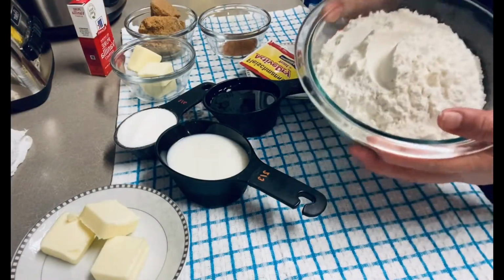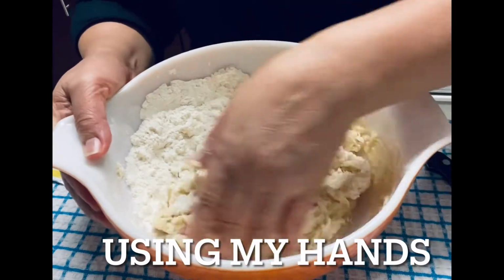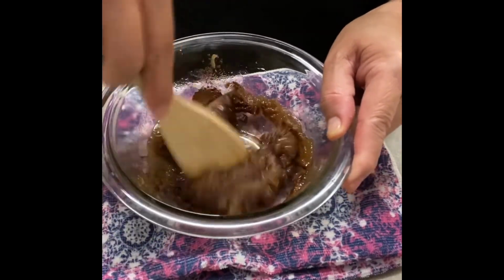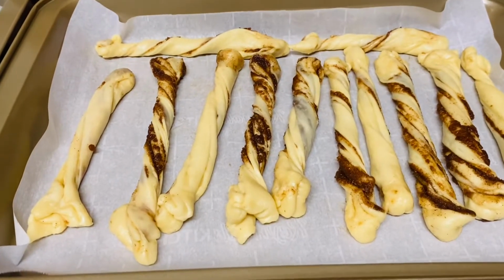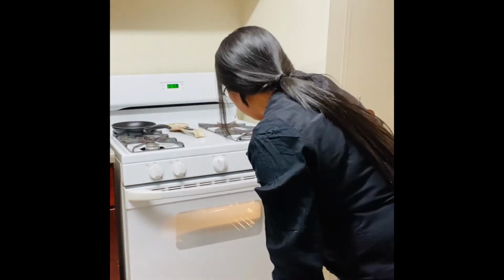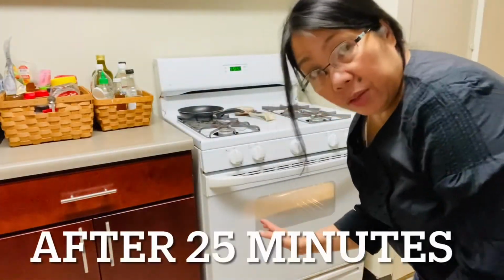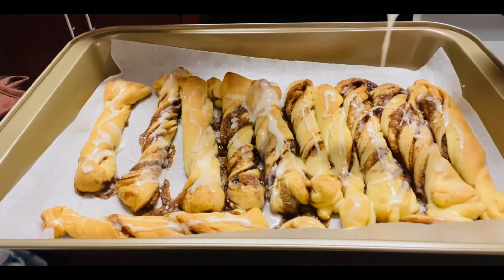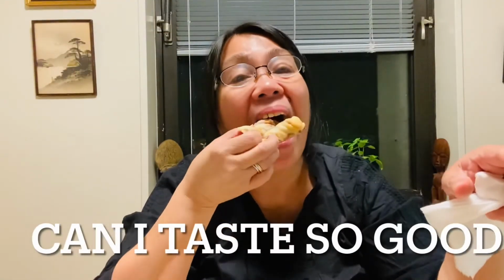CINNAMON ROLL TWISTED BREAD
Ingredients
Dough
2 1/2 cup flour
3 tablespoons butter
1/2 cup milk
1/2 cup water
1/2 teaspoons salt
1 package yeast
1 egg

Filling
3  tablespoon butter
1/2 cup brown sugar
2 teaspoons Cinnamon

Icing
1 cup powder sugar
2 teaspoons milk
1 tablespoon vanilla

Bake for 25 minutes and 350 degrees